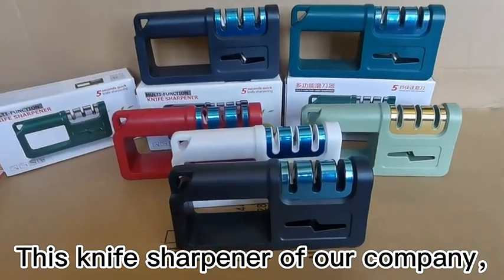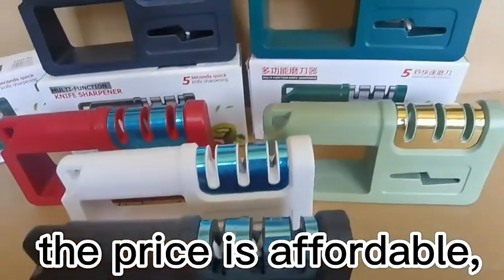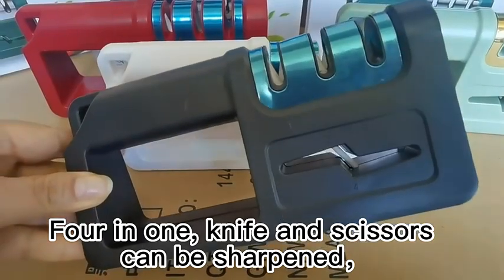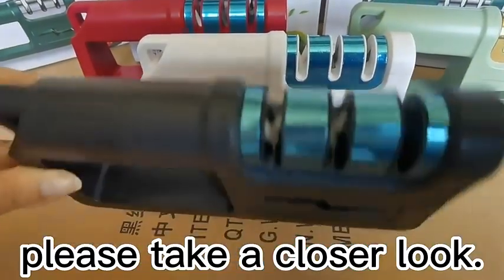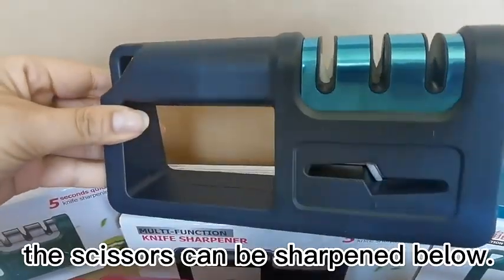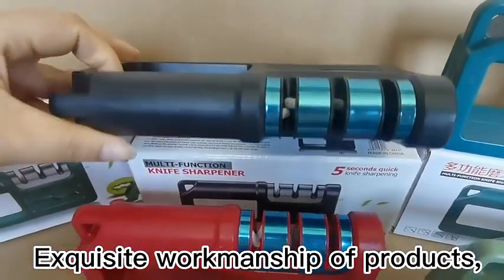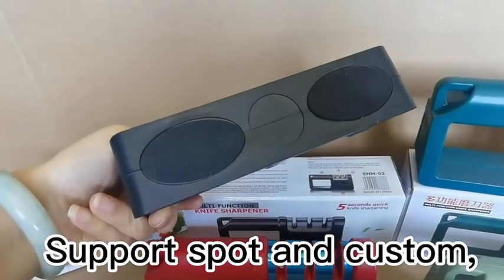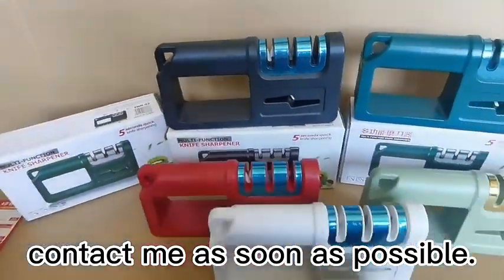Electric Kitchen Knives Sharpener VMI KT 60115 1